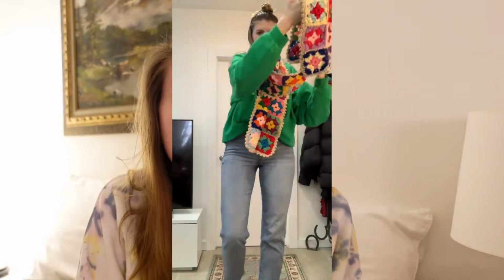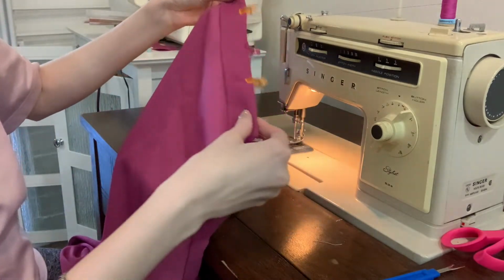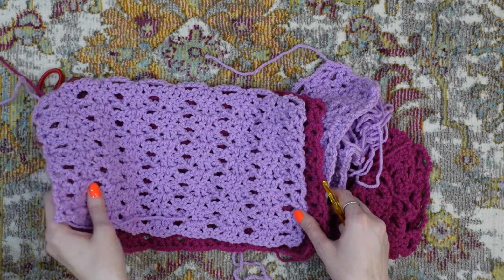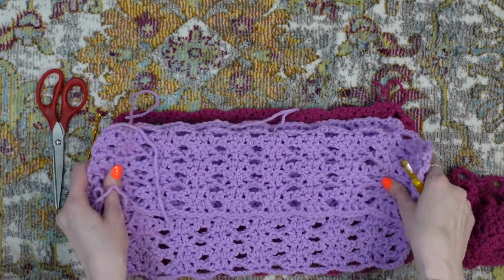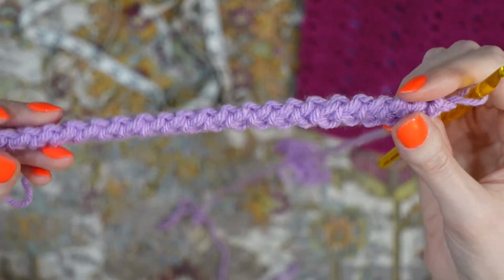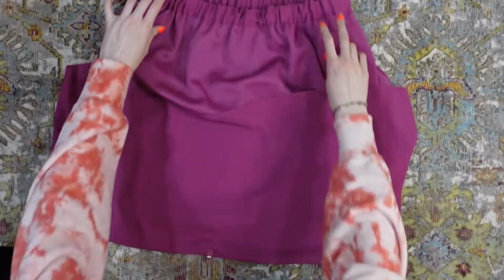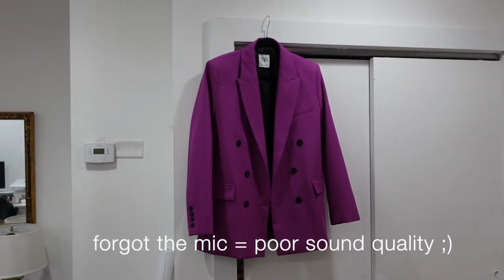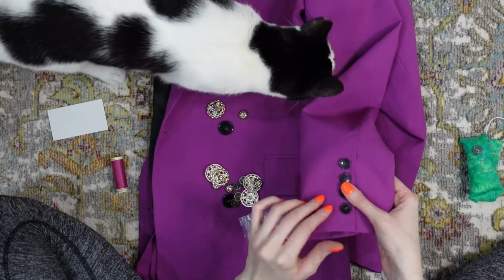April Vlog | Sewing, Crocheting, and Changing Buttons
Hello hello! In this vlog I show you the process of sewing an elastic waist skirt, crocheting a top, and changing the buttons on a blazer to create three magenta pieces that don't quite go together lol. Enjoy!